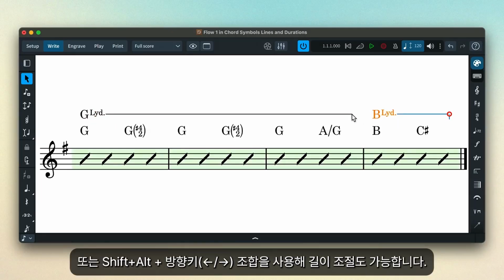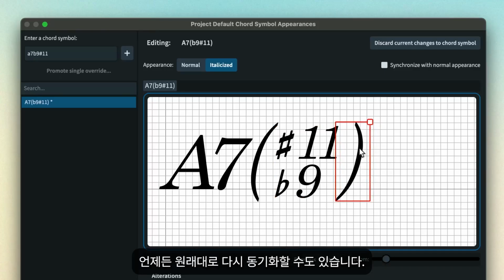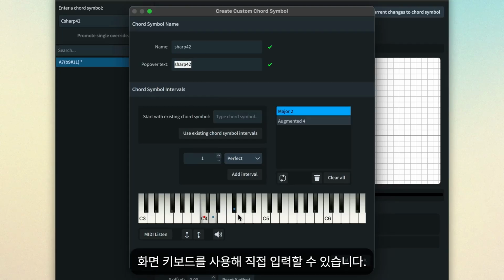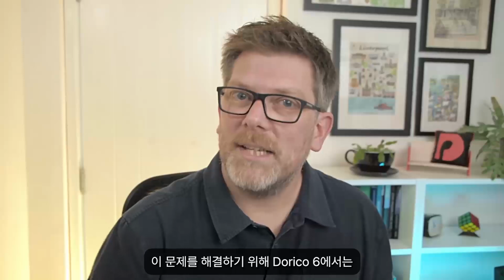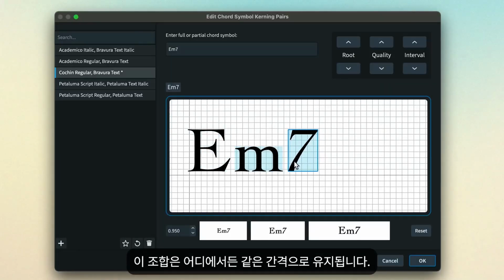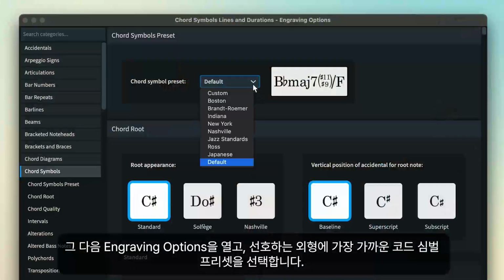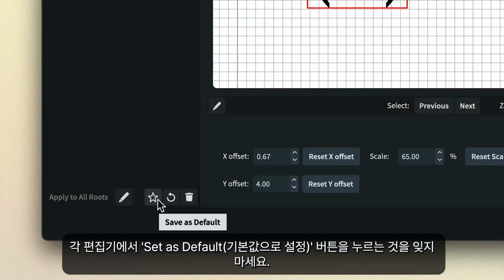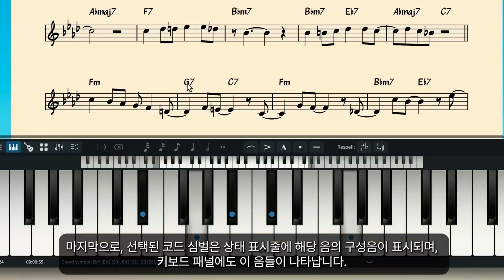3. Chord Symbol - Dorico 6 새로운 기능 살펴보기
Dorico의 Chord Symbol 기능이 개선되었습니다. 사용자가 원하는 그대로 표현할 수 있으며, 코드 글꼴 사이의 간격까지 완벽하게 컨트롤 할 수 있게 되었습니다. 더욱 개선된 Chord Symbol 기능을 통해 더욱 아름다운 악보를 만들어보세요.

Dorico 6는 Steinberg가 선보이는 차세대 악보 제작 소프트웨어입니다.

정교한 작곡, 편곡, 편집, 인쇄를 위한 강력하고 직관적인 도구를 제공하며, 클래식부터 영화 음악, 게임 음악, 교육용 콘텐츠까지 다양한 음악 분야에서 활용됩니다.

Dorico는 전 세계 작곡가, 편곡가, 음악 교육자들이 창의적인 아이디어를 정교한 악보와 고품질의 출력물로 완성하는 데 있어 최고의 선택으로 인정받고 있습니다.